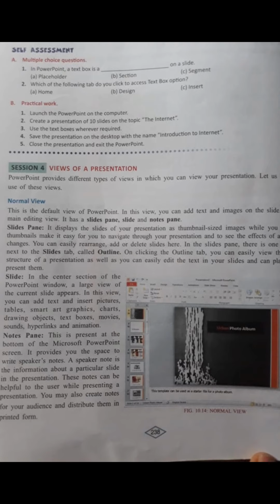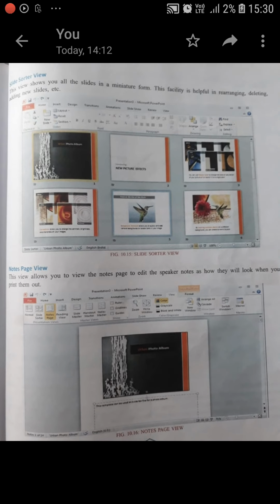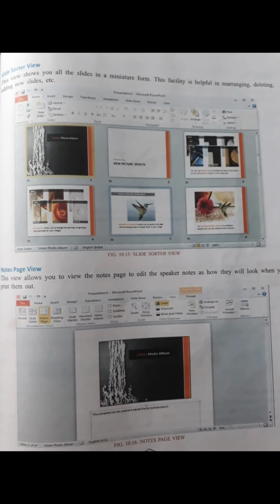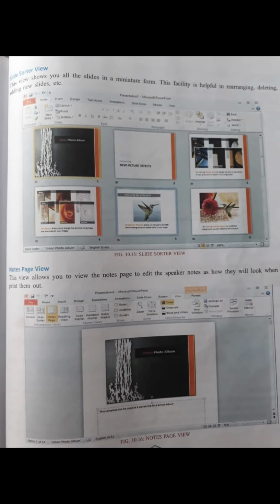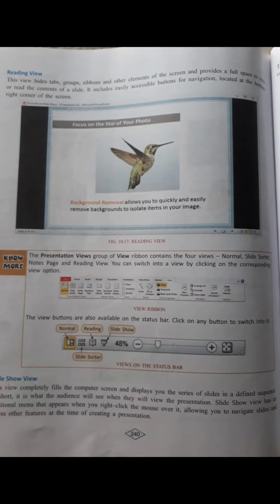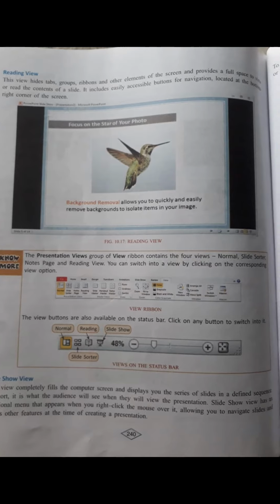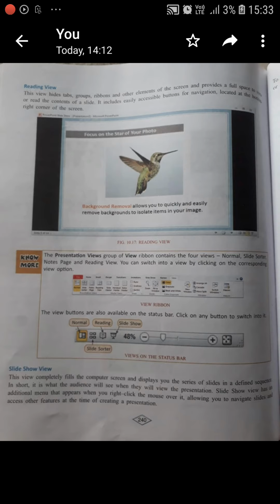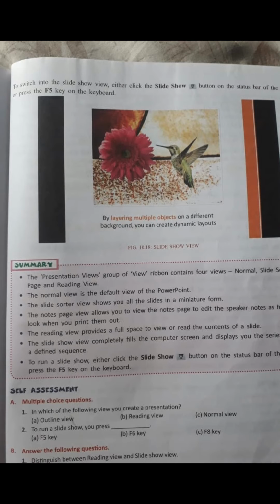Notes Pane and Other Views...